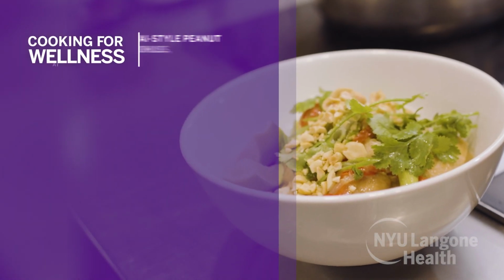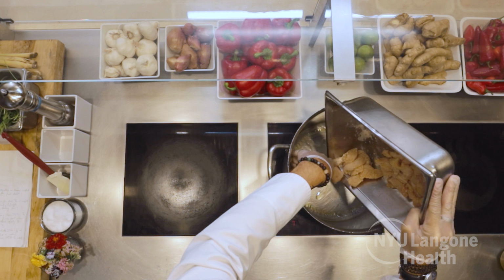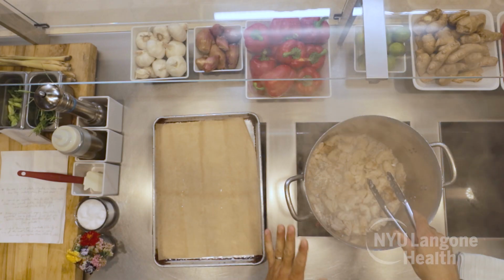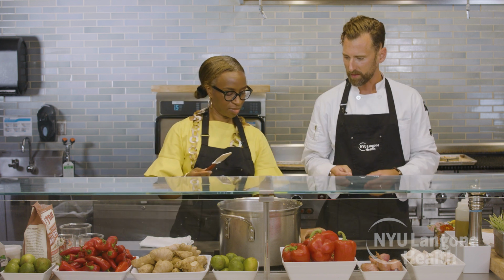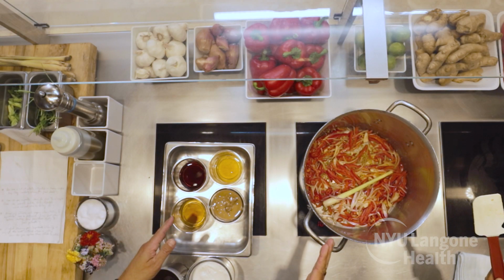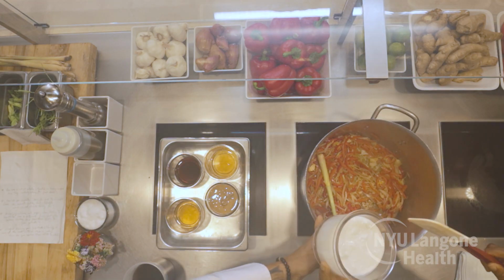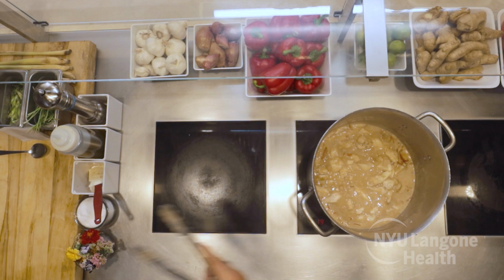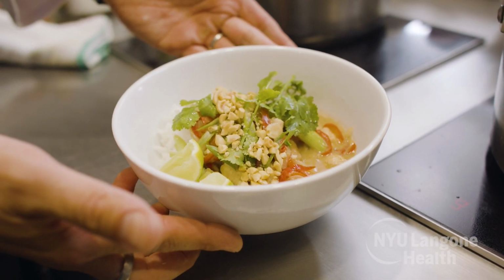Thai Peanut Chicken: Cooking for Wellness at NYU Langone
NYU Langone Hospital—Brooklyn Chief of Surgery Dr. Akuezunkpa O. Ude Welcome and Chef Jeff Held prepare Thai peanut chicken with chili, lime, and fresh herbs. This one-pot meal is packed with vitamins, minerals, and intense flavors.